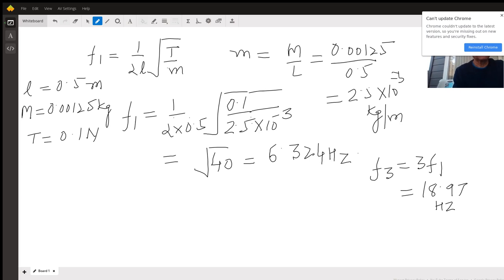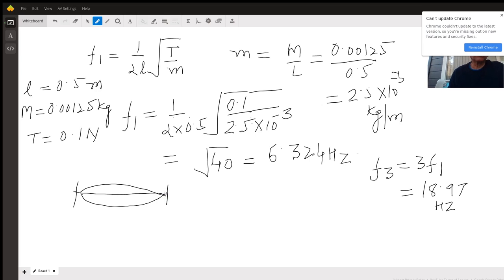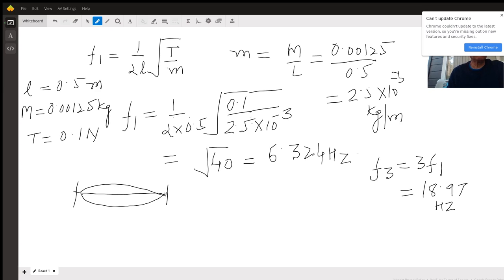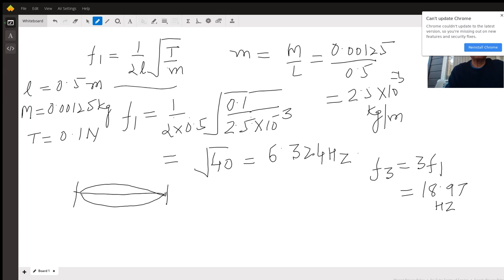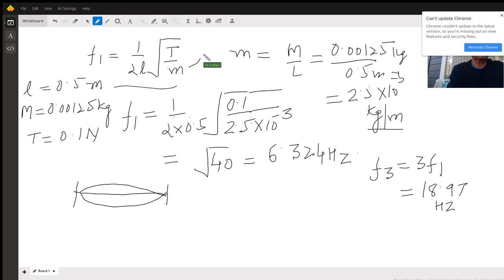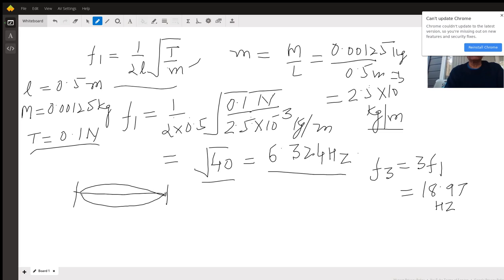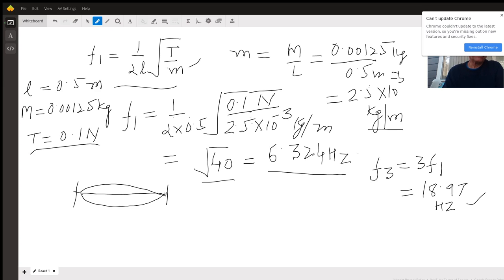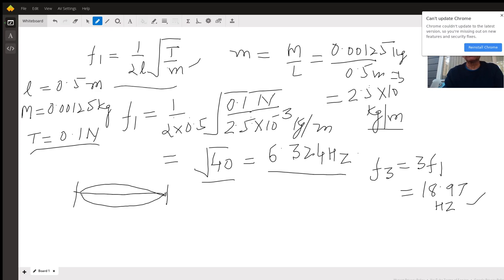Harmonics of a vibrating wire under tension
Question: A 0.00125 kg wire .50 m long is under a tension of .10N. Determine the frequency of vibration required to produce a third harmonic standing wave in the wire.
A 0.00125 kg wire .50 m long is under a tension of .10N. Determine the frequency of vibration required to produce a third harmonic standing wave in the wire.

Answered By:

Dr Gulshan S.
Experienced Physics Tutor with a PhD